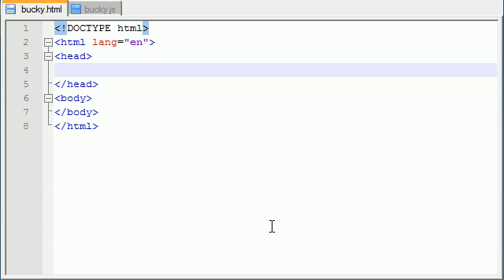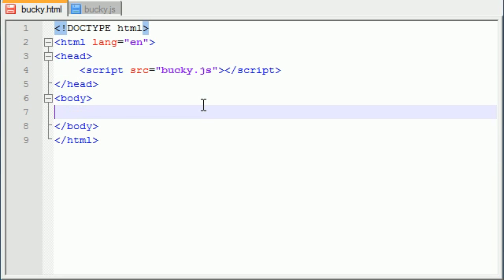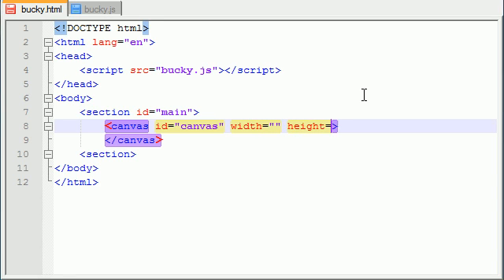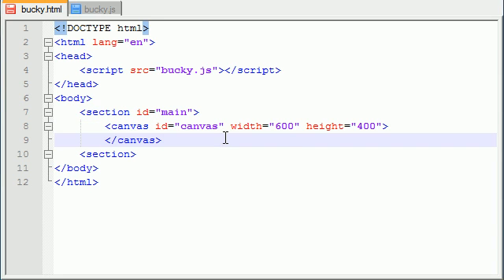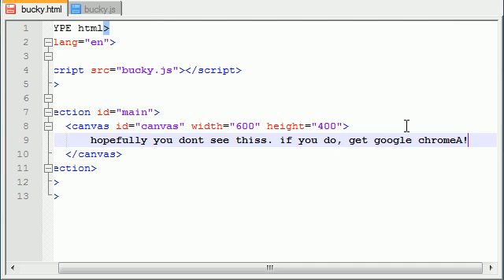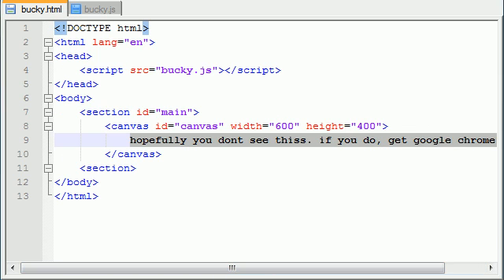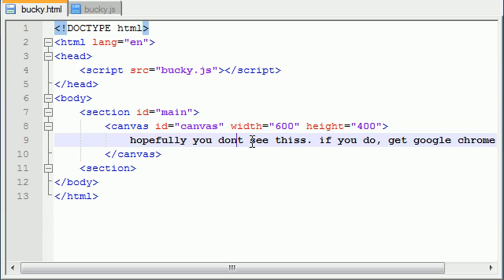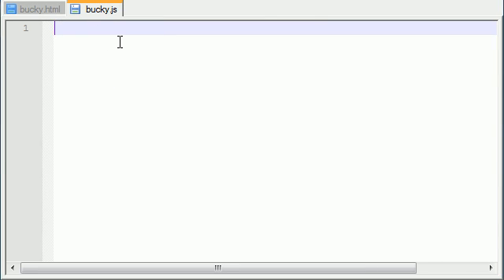HTML5 Tutorial - 35 - The Canvas Element